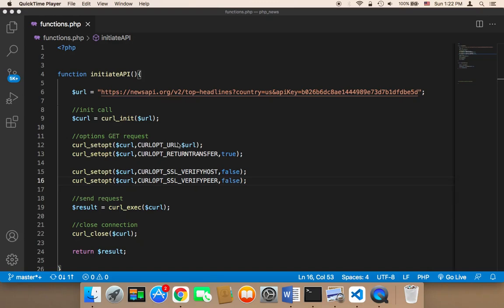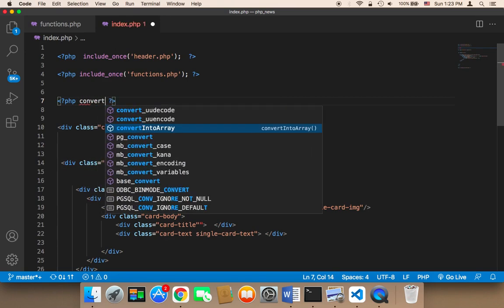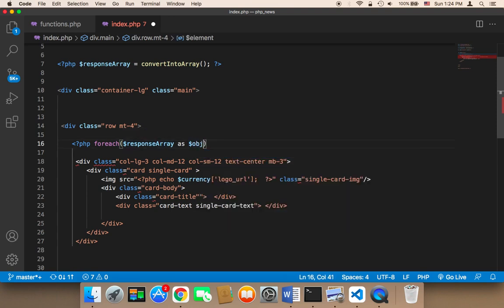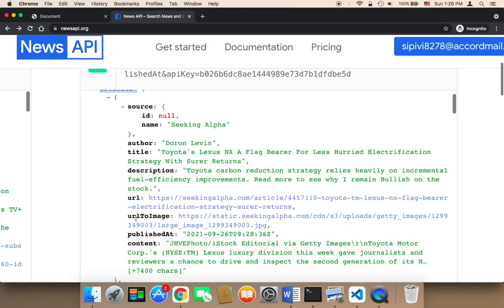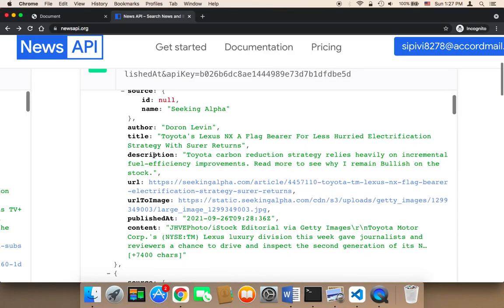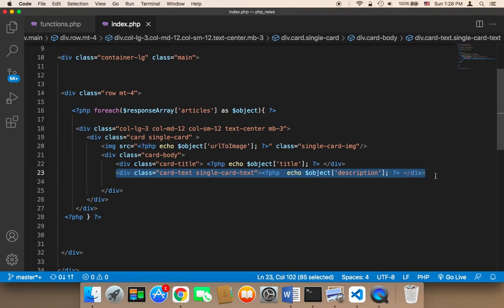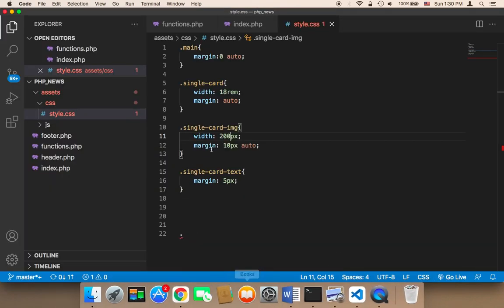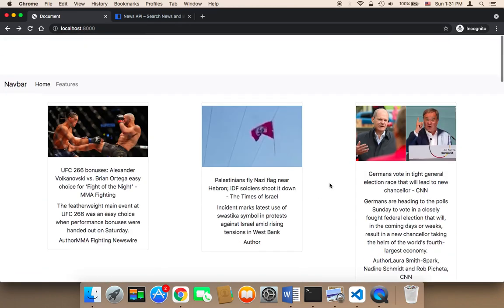Create News Website Using PHP - Part 19